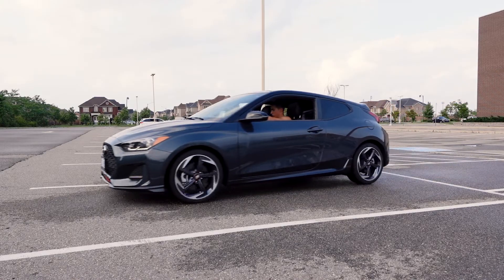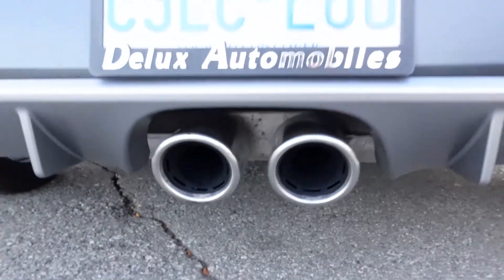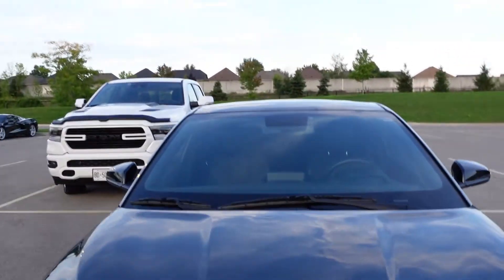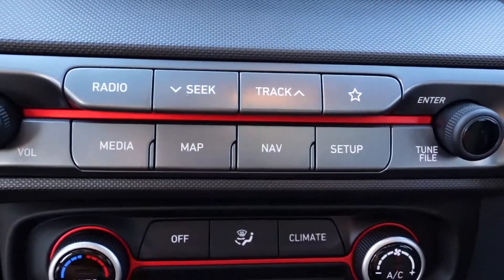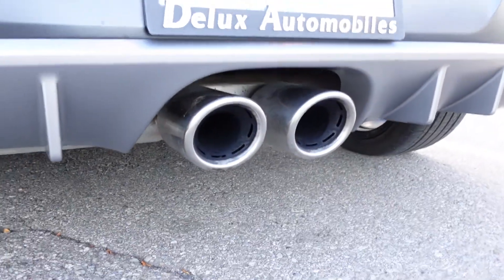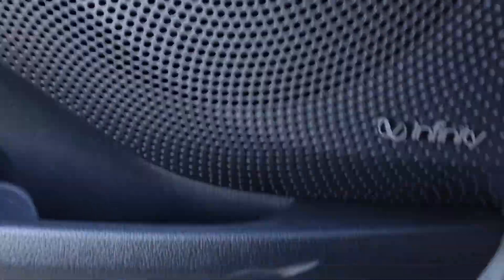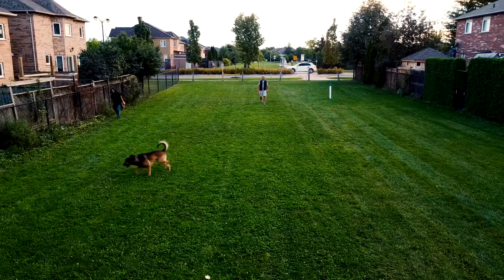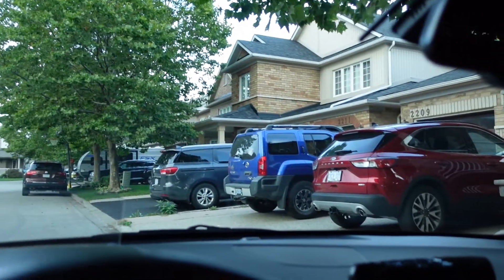5 THINGS I LOVE ABOUT MY VELOSTER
Frickin love this car. 2019 Veloster TURBO Ultimate. Top 5 favourite things about it are as follows:

1. The looks
2. The interior
3. Sounds
4. The Drive
5. Intro into cars